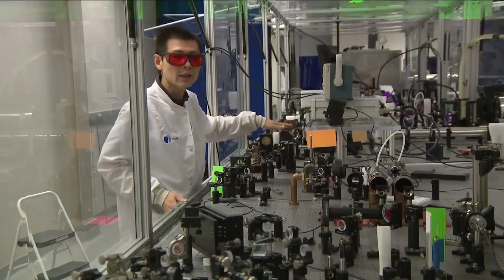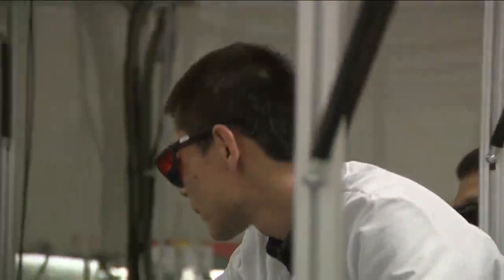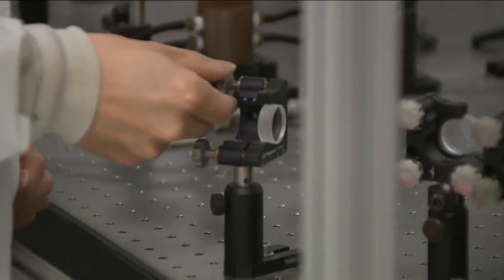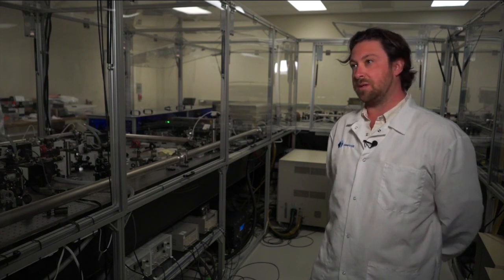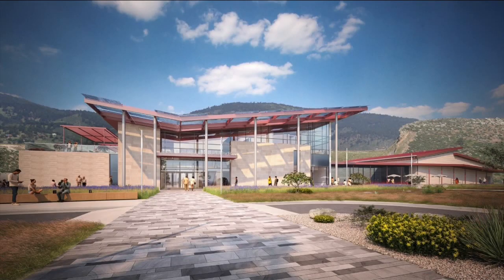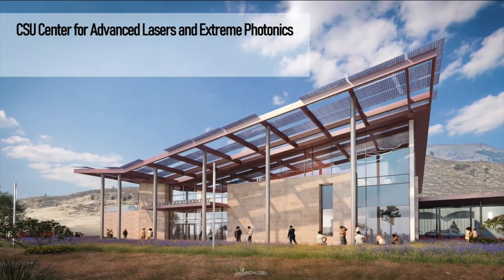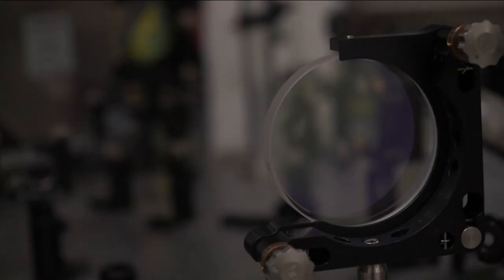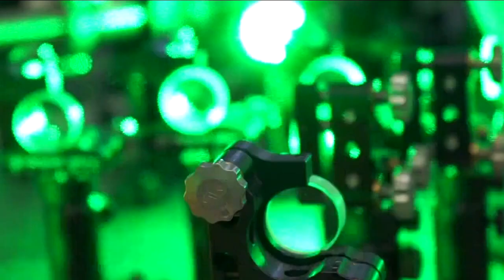CSU, Marvel Fusion partnership will bring one of the most powerful lasers to Fort Collins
CSU and Germany-based Marvel Fusion have partnered to to construct a $150 million laser and fusion research facility on the university's Foothills Campus.